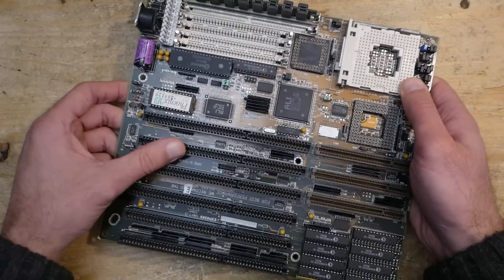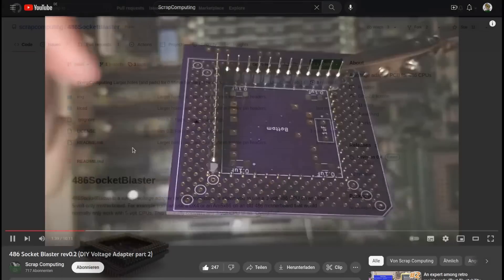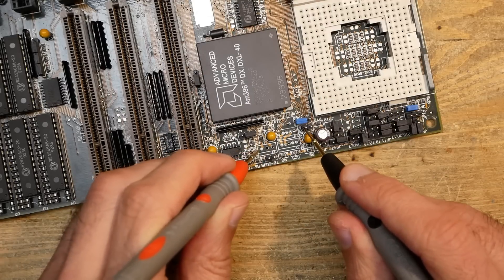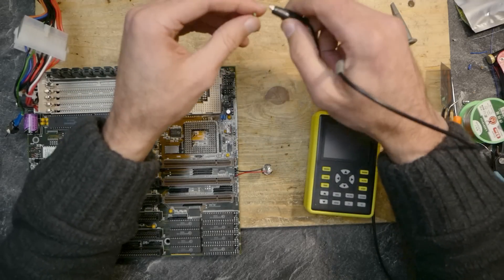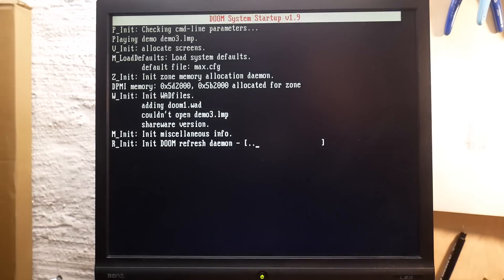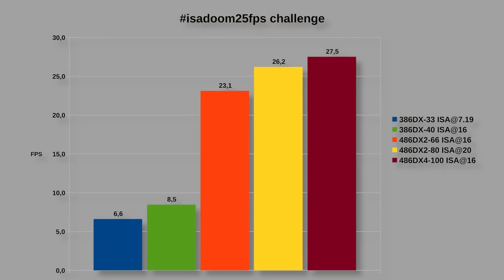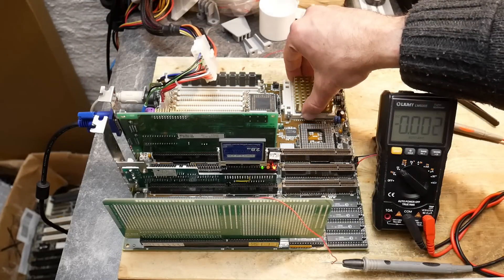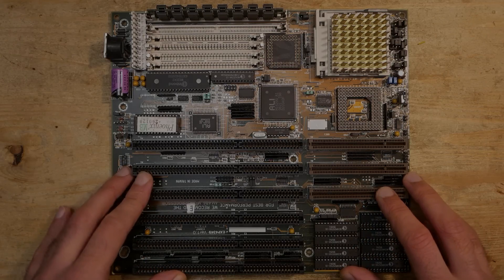An expert among retro mainboards (Part 3): adding 3V CPU support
Some time ago I got one very exciting mainboard DataExpert EXP4349. In this last part I'm going to add a voltage regulator to support 3V 486 CPUs and update my results isadoom25fps challenge.